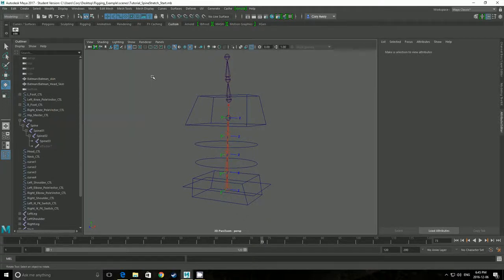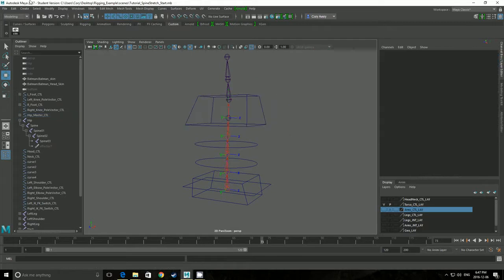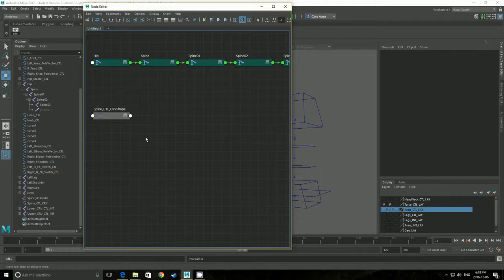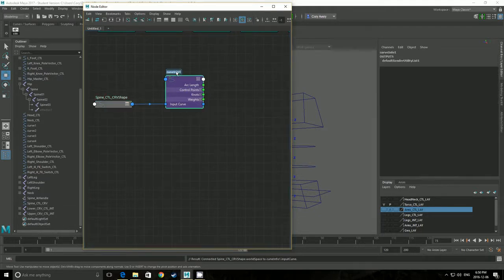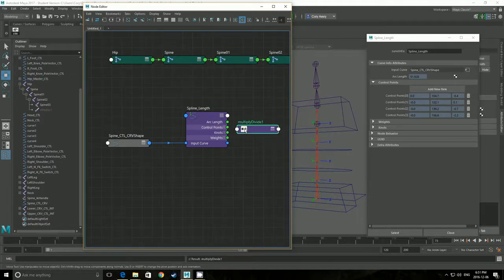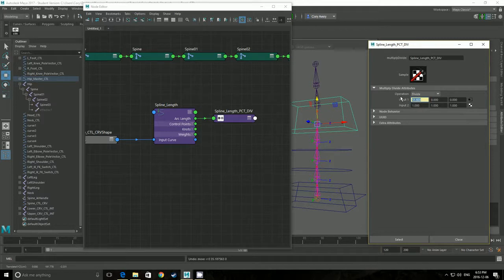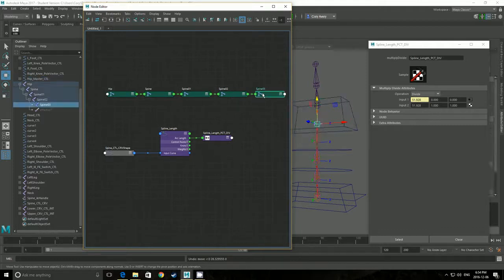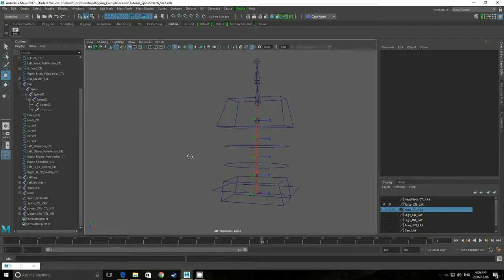06 Maya Rigging Spine Stretch